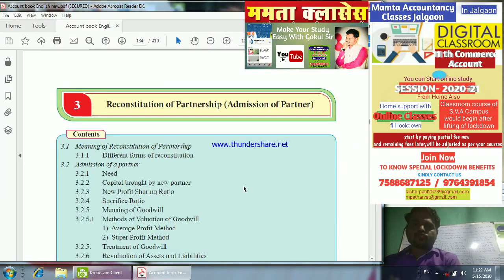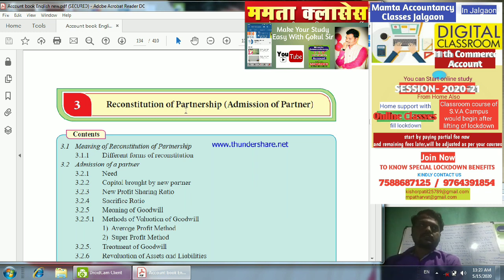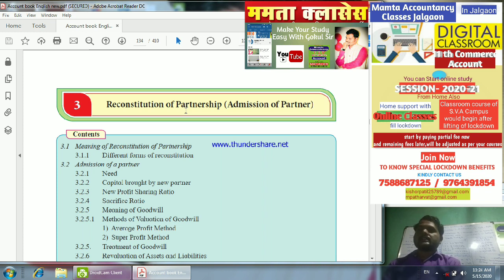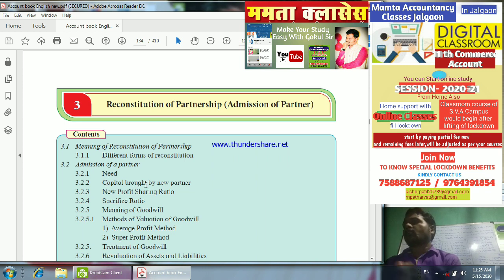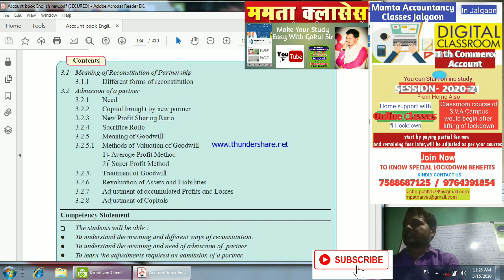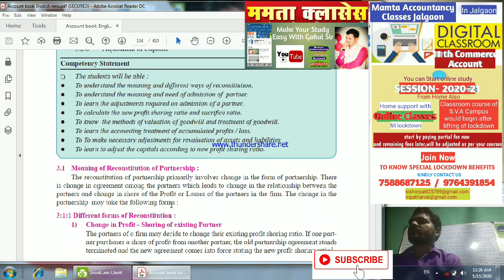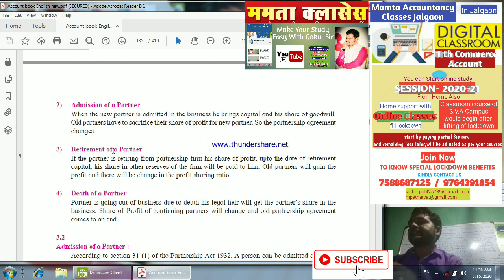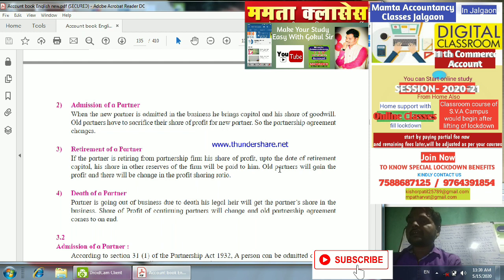Admission of Partner of 12 class New syllabus State board Maharastra /Reconstitution of Partnership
Reconstitution of Partnership
1-Admission of Partner
2-Retirement of Partner
3-Death of Partner

STD -12 th class
State Board of Maharashtra